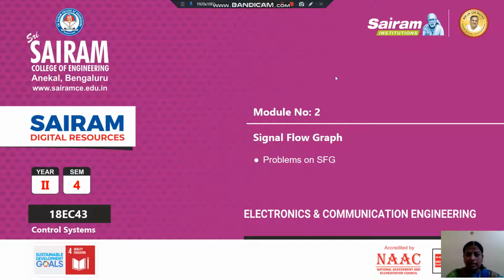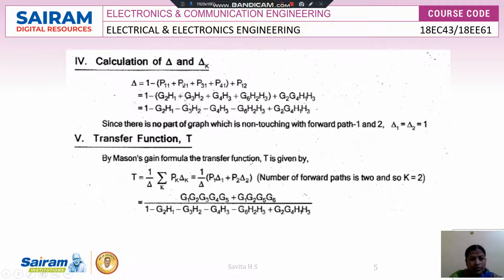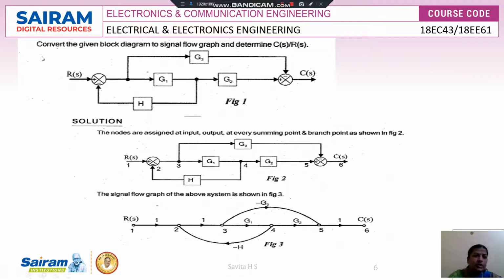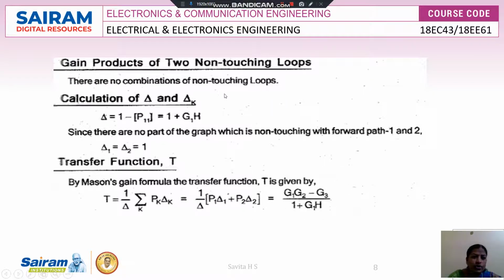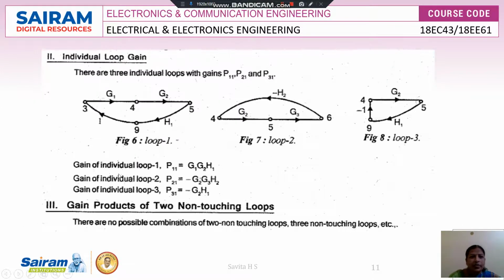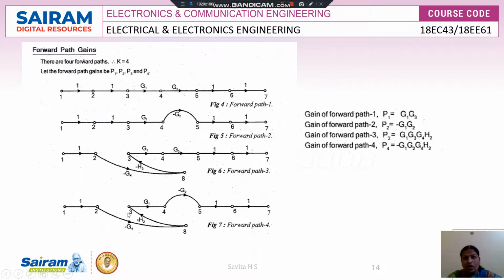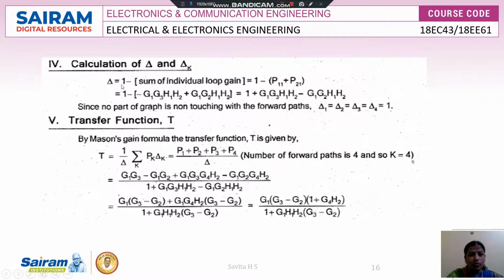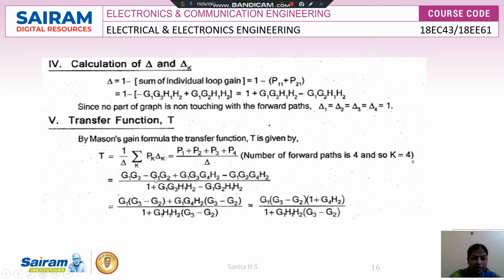Lecture Video_18EE61_ Module 2 _Signal Flow Graph 5 Savitha H S